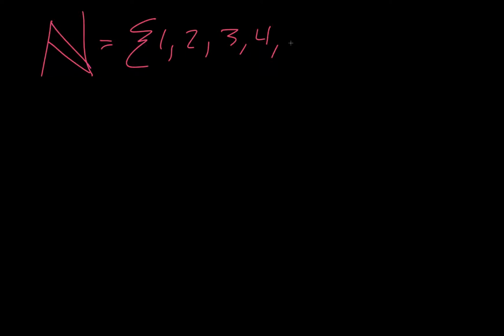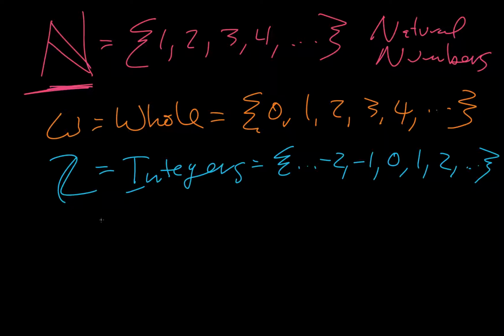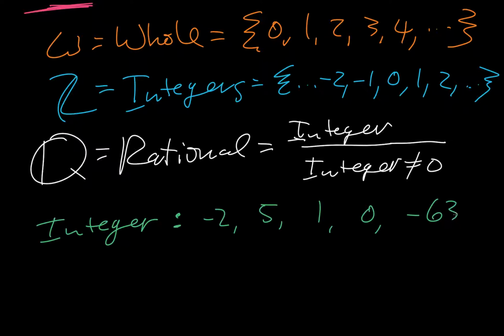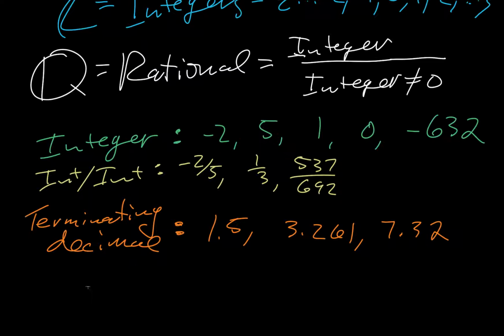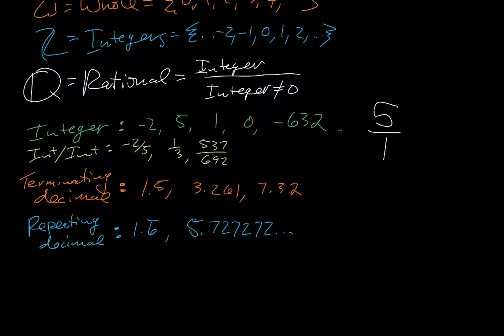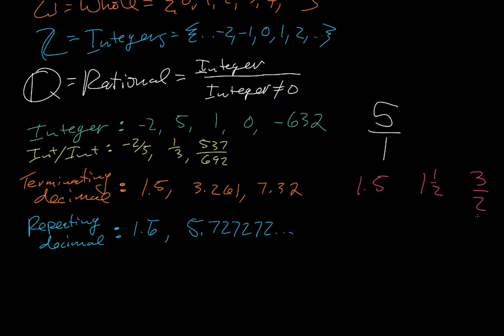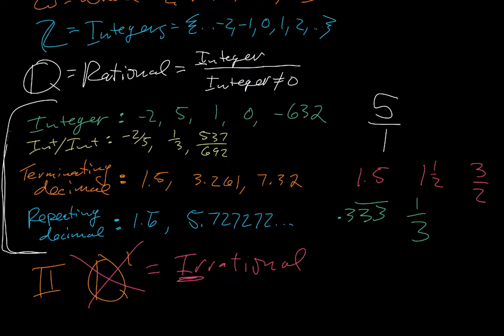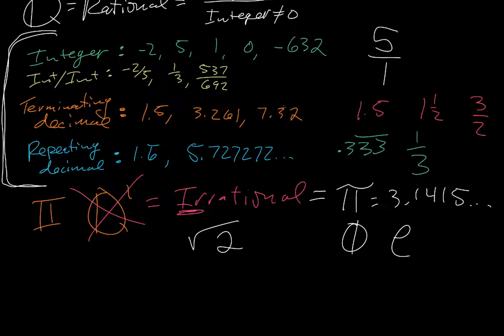SM2 - 1.B (Part 1) - Properties of Rational and Irrational Numbers